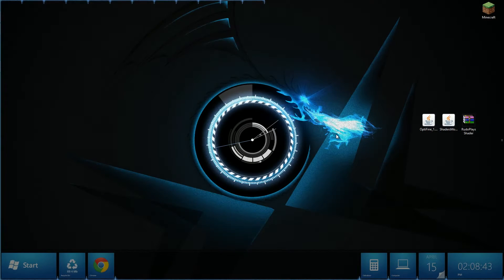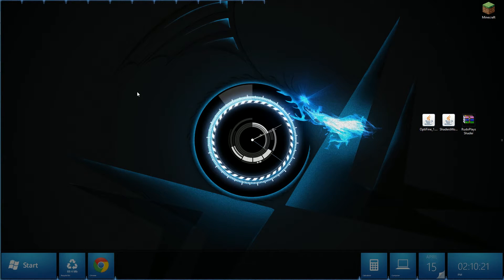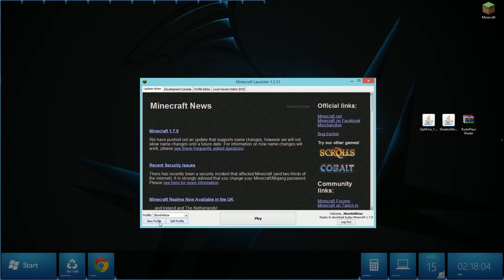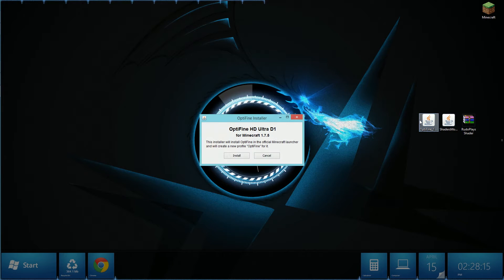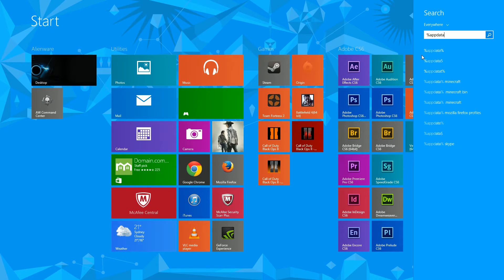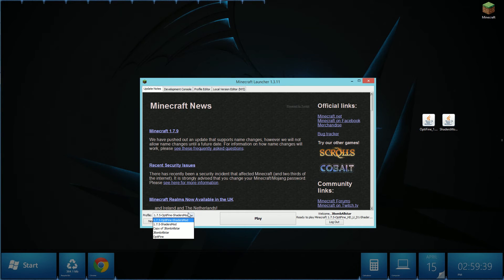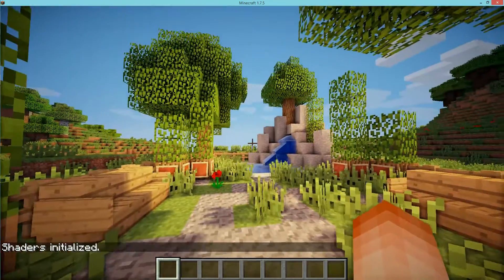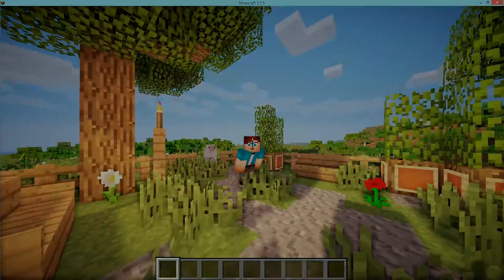How to Install Shaders mod + Optifine for Minecraft 1.7 (Windows)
Yo guys what is going on this is JBombAllstar and today i bring you guys a tutorial on how to install shaders mod for minecraft 1.7 on all windows platforms.

Using Mac?

TheJBombAllstar